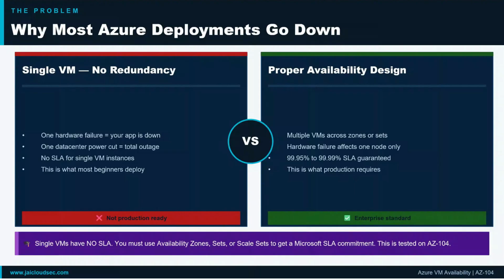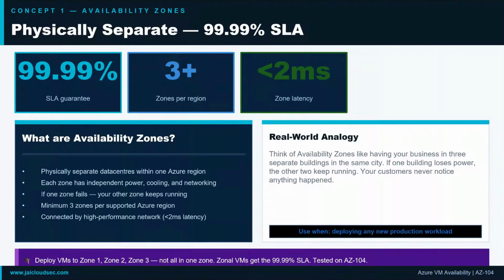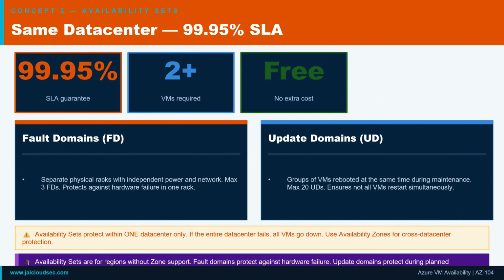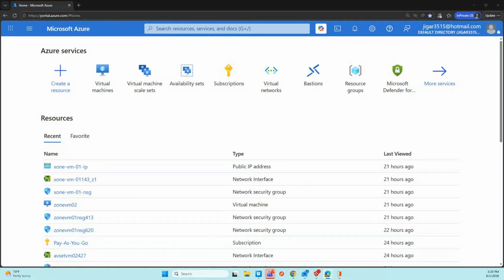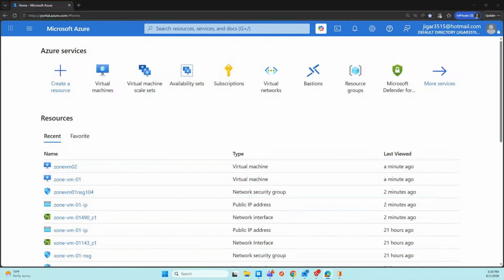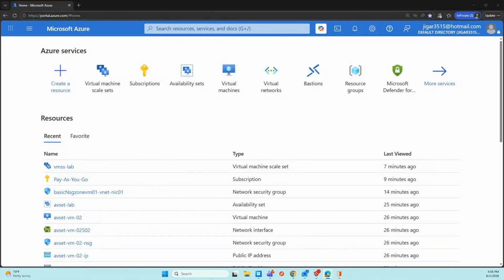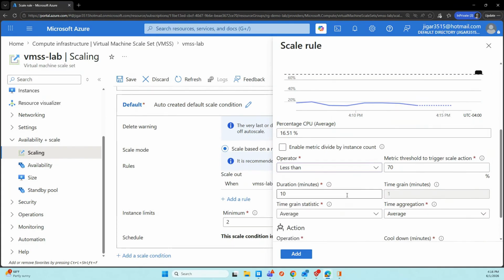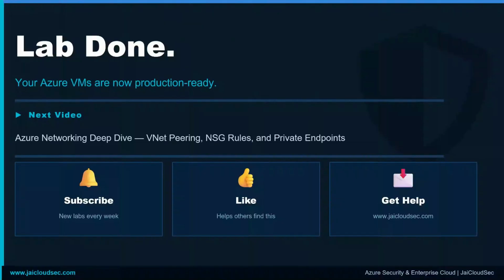Azure VM High Availability 2026 — Availability Zones vs Availability Sets vs Scale Sets (AZ-104)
In this Azure VM high availability tutorial I explain the three ways
to protect your Virtual Machines — Availability Zones, Availability Sets,
and VM Scale Sets — with full portal labs for each one. Covers the complete
AZ-104 compute section in one video.

✅ Why single VMs have ZERO SLA — the risk nobody talks about
✅ Availability Zones — 99.99% SLA, cross-datacenter protection
✅ Availability Sets — 99.95% SLA, fault domains + update domains explained
✅ Availability Zones vs Availability Sets — full comparison table
✅ Azure VM Scale Sets — autoscaling + flexible orchestration
✅ Portal Lab: deploy VM into Availability Zone step by step
✅ Portal Lab: create Availability Set + assign VMs + verify FD placement
✅ Portal Lab: create Scale Set + configure CPU autoscale rules
✅ AZ-104 exam cheat sheet + decision guide

0:00 — Hook: what happens when your VM goes down
1:15 — Why single VMs have no SLA
2:45 — The three availability options overview
4:14 — Availability Zones explained (99.99% SLA)
5:54 — Availability Sets + fault domains + update domains
7:59 — Availability Zones vs Availability Sets comparison
9:05 — VM Scale Sets + autoscaling explained
10:59 — Lab 1: deploy VM into Availability Zone
13:56 — Lab 2: create Availability Set + assign VMs
17:35 — Lab 3a: create VM Scale Set (zone-redundant)
19:00 — Lab 3b: configure CPU autoscale rules post-deployment
21:38 — Decision guide: which option to use
22:26 — AZ-104 cheat sheet + recap

🔹 Single VM = zero SLA — no availability option = no guarantee
🔹 Availability Zones = 99.99% SLA (cross-datacenter, separate power)
🔹 Availability Sets = 99.95% SLA (same datacenter, fault + update domains)
🔹 VM Scale Sets = 99.99% SLA (Microsoft recommended, spans zones)
🔹 Availability Set MUST be created BEFORE VMs — cannot add after
🔹 Max 3 fault domains, max 20 update domains in an Availability Set
🔹 VMSS Flexible orchestration = recommended mode (2026)
🔹 Autoscaling configured POST-deployment in Scaling settings

▶ AZURE LAB SERIES — WATCH IN ORDER

→ Video 4 — Azure VM Availability (this video)
→ Next — Azure Networking: VNet Peering, NSG, Private Endpoints

Azure consulting, cloud security, and project mentorship.

security content, and real-world cloud projects.